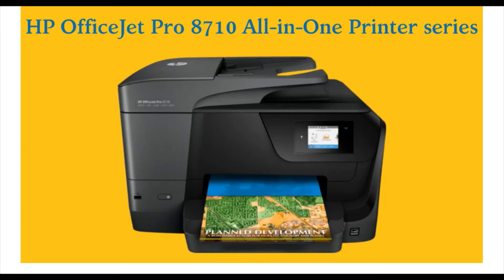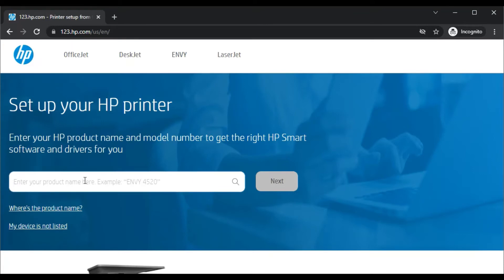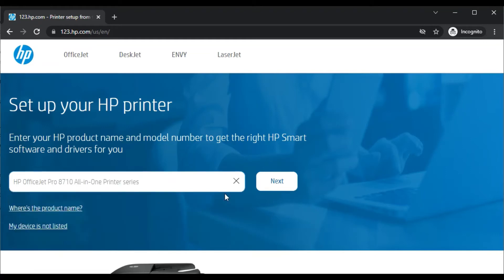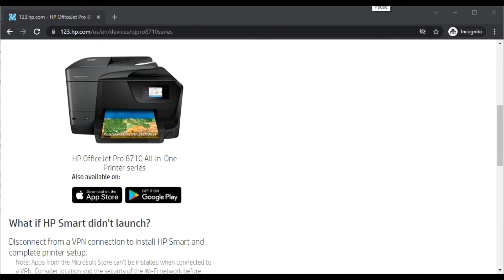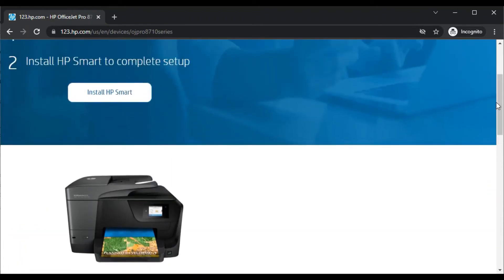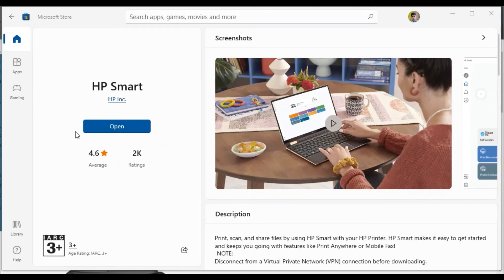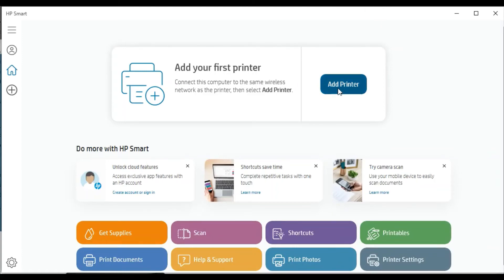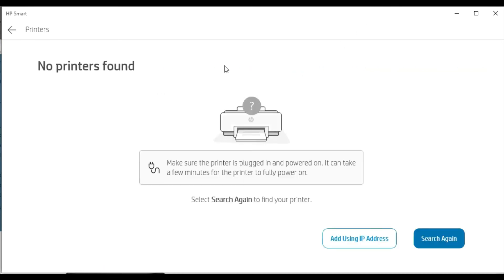Printer Setup of HP OfficeJet Pro 8710 All-in-One Printer series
Hi there! This video is a step-by-step guide to Printer Setup of HP OfficeJet Pro 8710 All-in-One Printer series.

After watching this video you will learn :

Printer setup
Printer setup drivers
HP OfficeJet Printer setup
HP OfficeJet Pro 8710 All-in-One Printer series
Setup HP OfficeJet Pro 8710 All-in-One Printer series

Note:
1. This video is applicable for almost all HP Printers to Install drivers in the same way.
2. HP Smart app is available for Windows, Android and iOS devices - choose as per your preference.